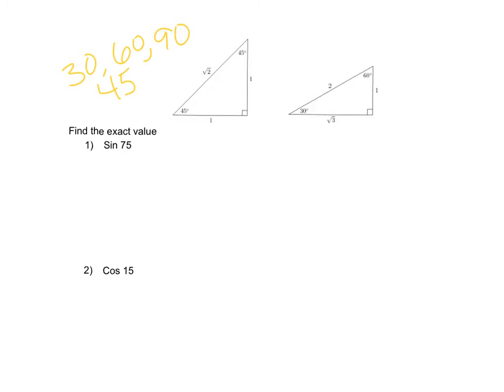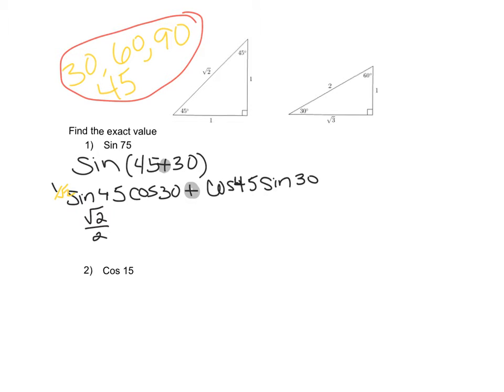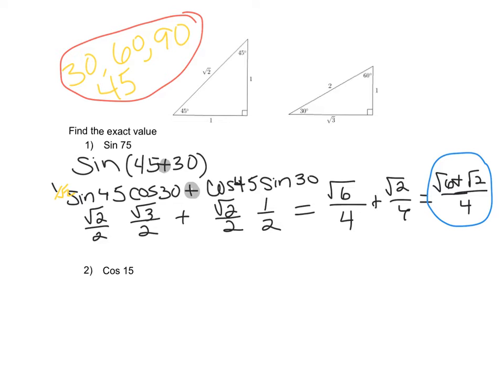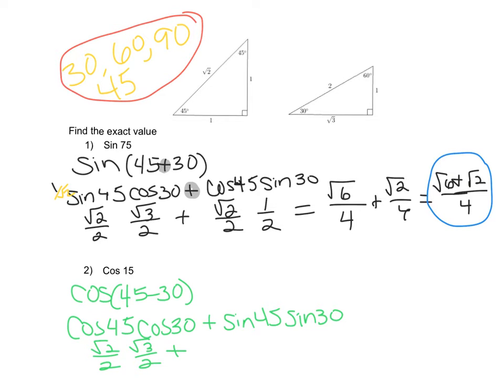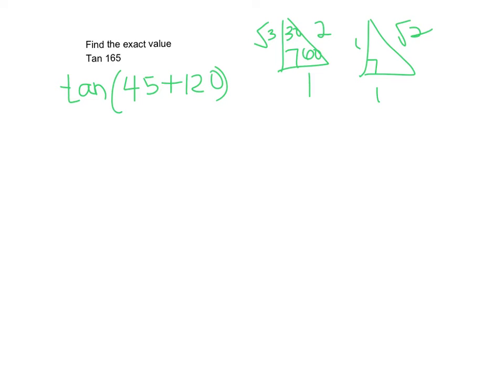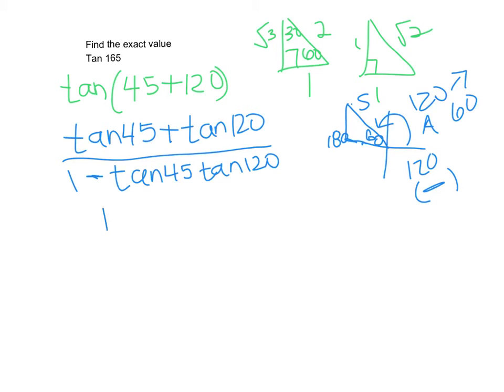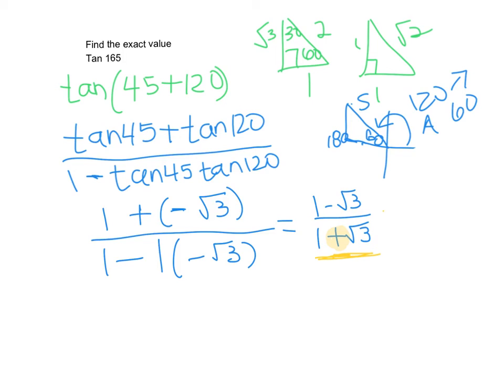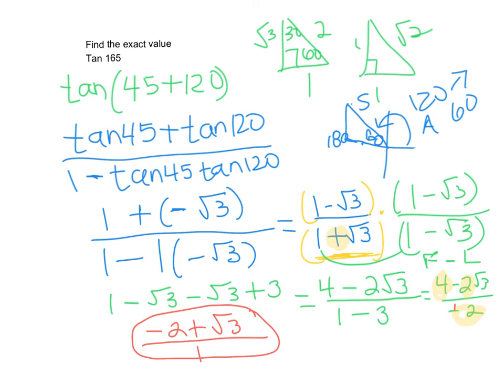Using sum and difference